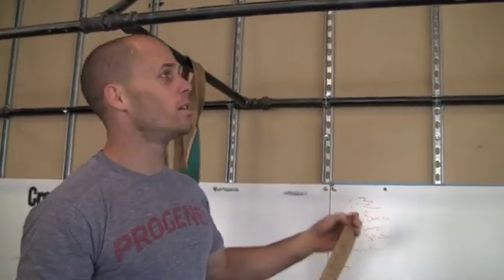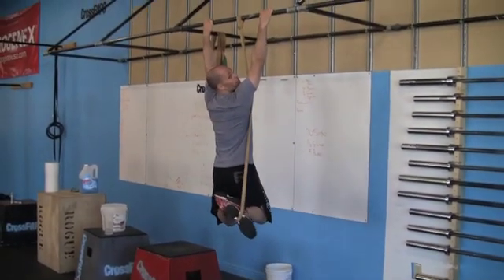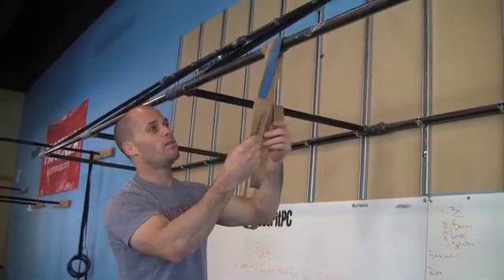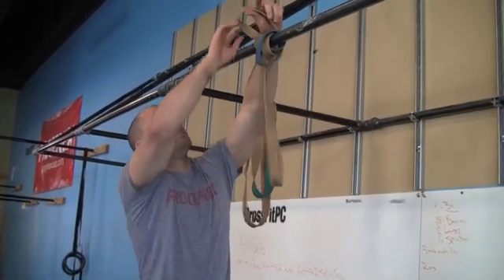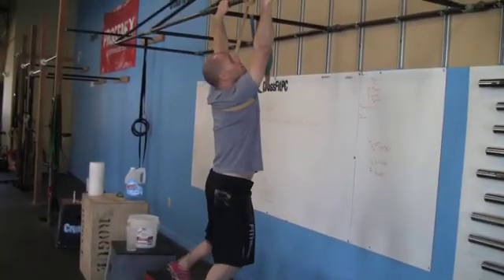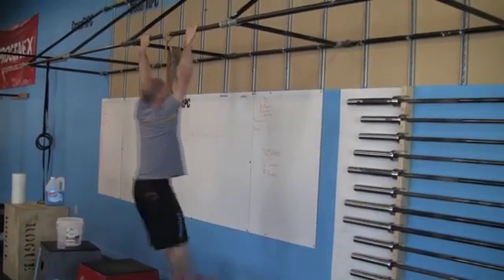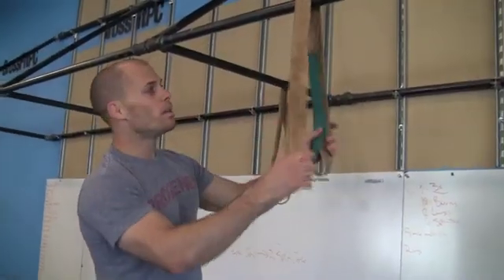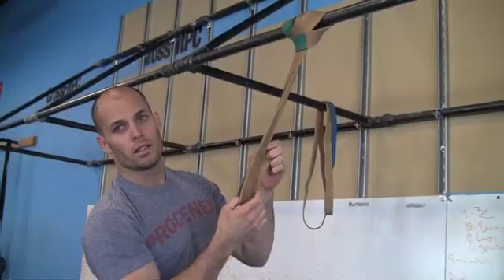Butterfly Pullup using Band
Chris Spealler from Crossfit Park City teaches using a band to help learn the butterfly pullup.